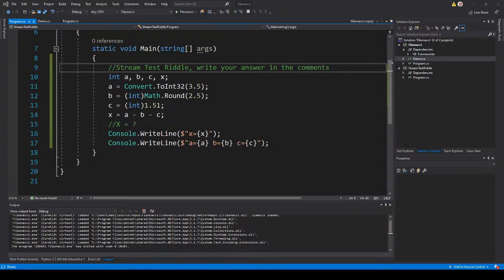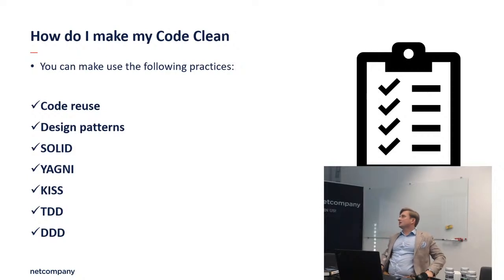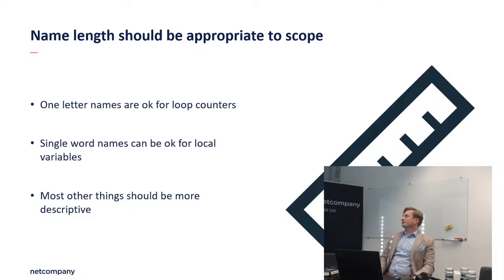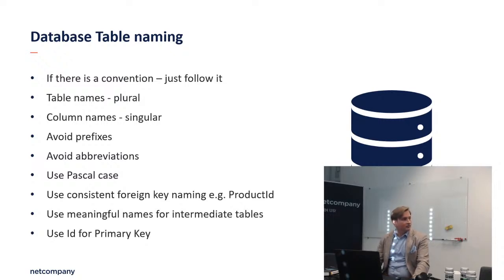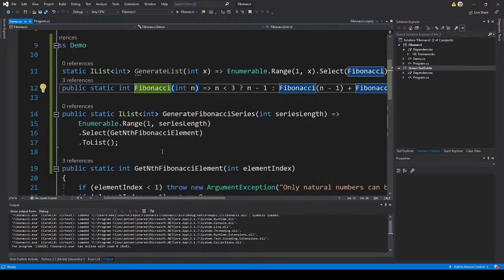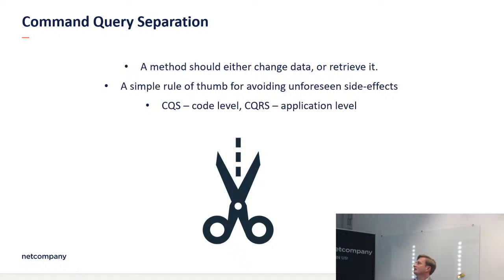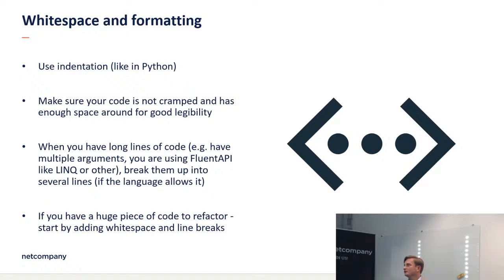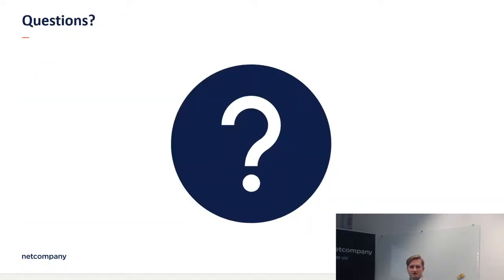Netcompany Global Tech Talk: Clean Code and Naming Conventions